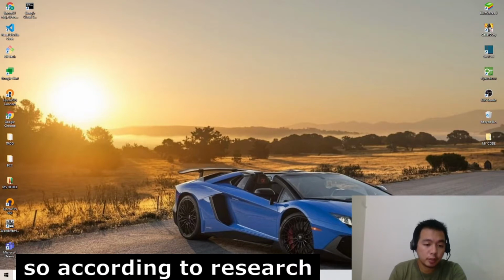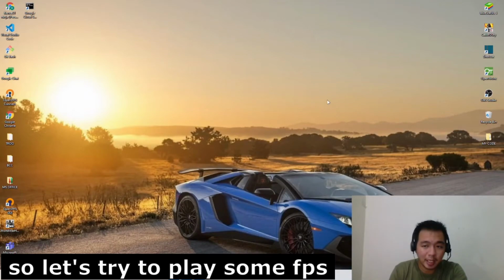IMPROVE YOUR EYESIGHT USING FPS(First Person Shooter) VIDEO GAMES | CALL OF DUTY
Hey guys another new episode of How To Improve Your Eyesight using action fps (FIRST PERSON SHOOTER) video games.

* ACCORDING TO RESEARCH
1. Video games that involve high levels of action, such as first-person-   shooter games, increase a player's real-world vision, according to research in today's Nature Neuroscience.
2. It improves the ability to discern slight differences in shades of gray
3. It improves contrast sensitivity
4. Also good for improving one's lazy eye

I am simply telling the world what I did to improve my vision. Anything I say here elsewhere